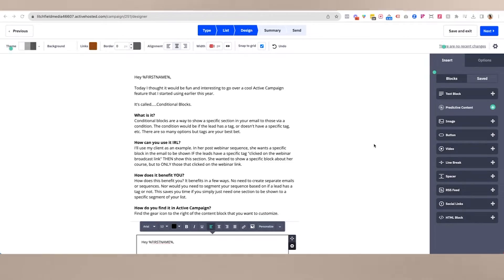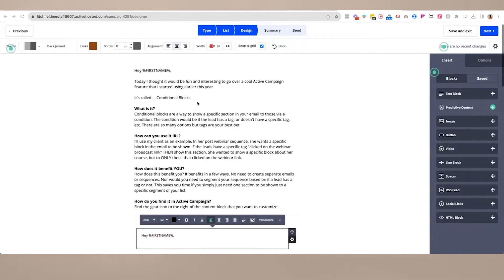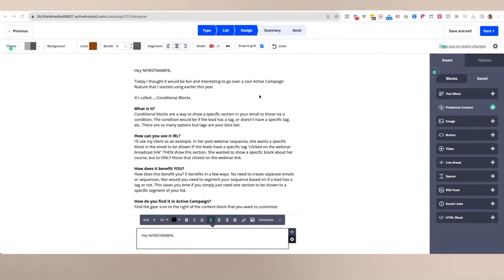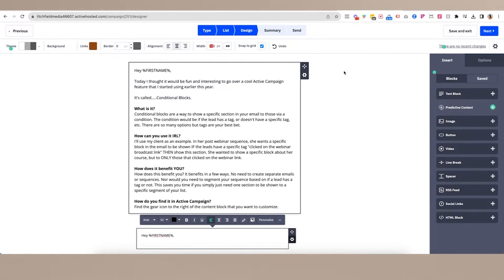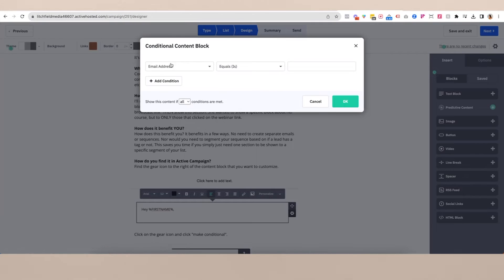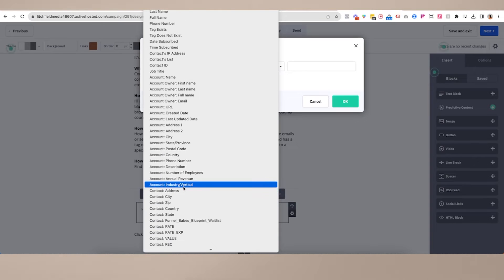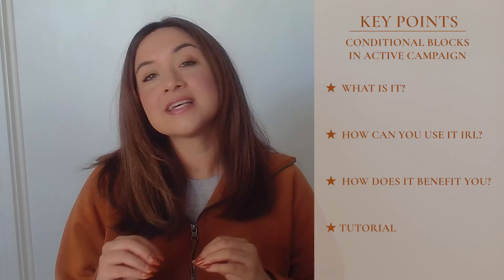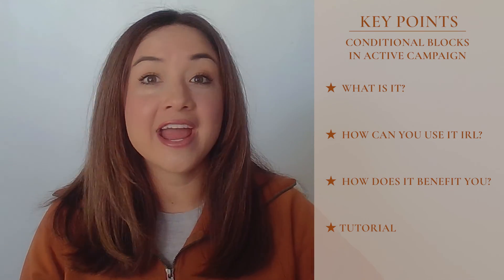How To Use Dynamic Email Content In ActiveCampaign!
How To Use Dynamic Email Content In ActiveCampaign! // In today's video I'm going to show you how to use dynamic email content in ActiveCampaign so that you can tailor your newsletter content to EXACTLY what your subscriber on the other end needs or wants.

Creating dynamic email content is a great way to give the right people the right content at the right time. This is otherwise known as using conditional blocks in ActiveCampaign.

ActiveCampaign conditional blocks are an email marketing automation that gives you ultimate control over who sees what when you send out your emails.

Join me for this ActiveCampaign tutorial where I will take you behind the scenes and we'll create a dynamic email newsletter together so you can see first hand how this plays out.

Don't forget to grab your 🎉 FREE FUNNEL BABES BLUEPRINT (Grab Your Copy!) ➝

🔥 LOW COST OFFERS